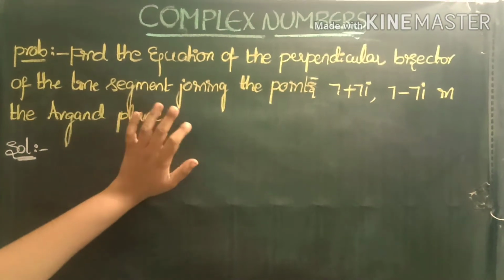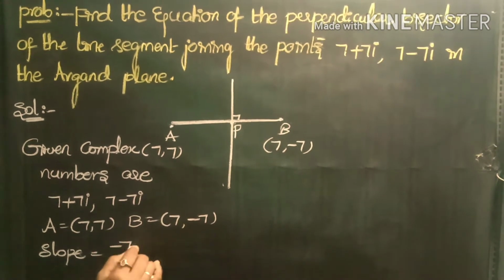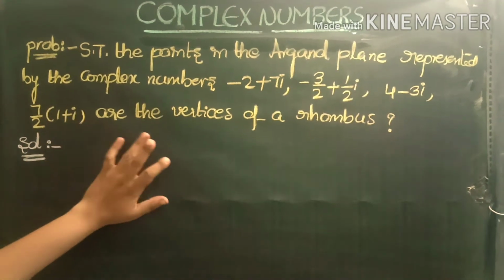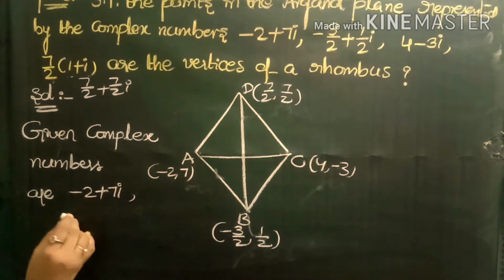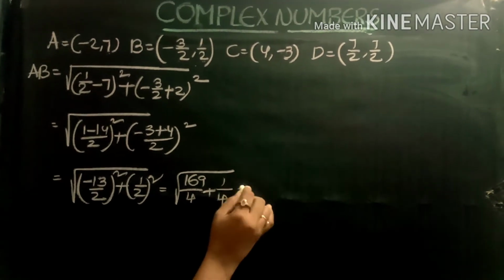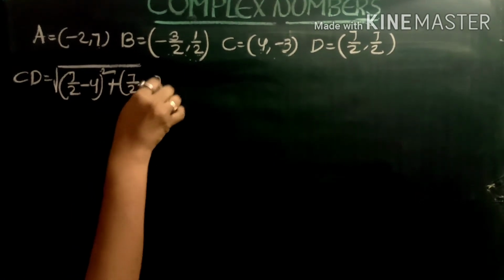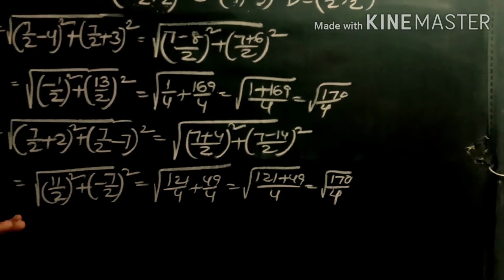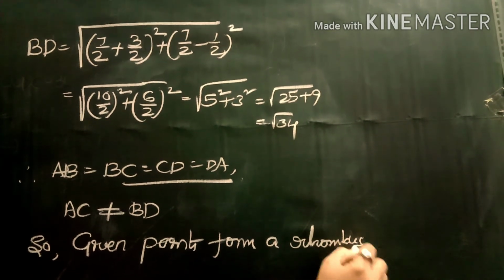COMPLEX NUMBERS / Complex numbers INTER 2nd Year / Complex Numbers class11 / Part~14